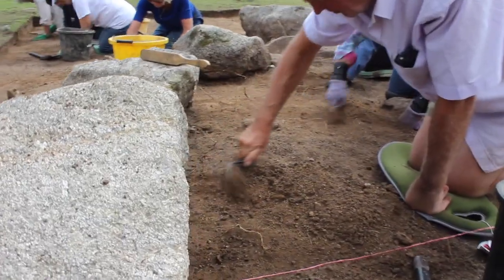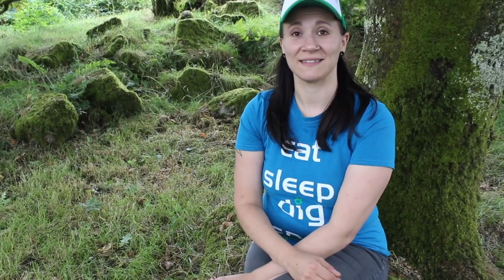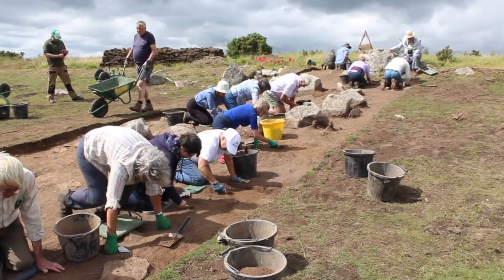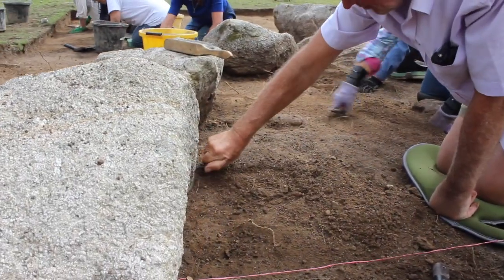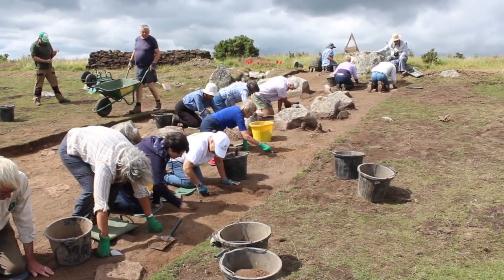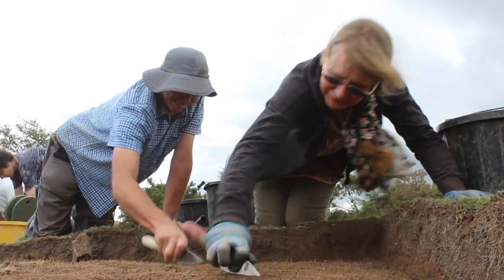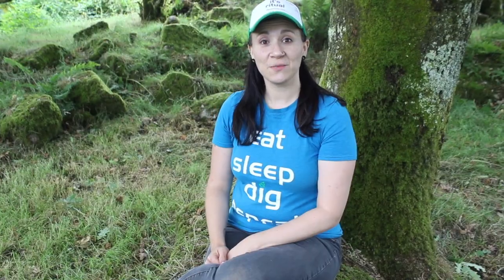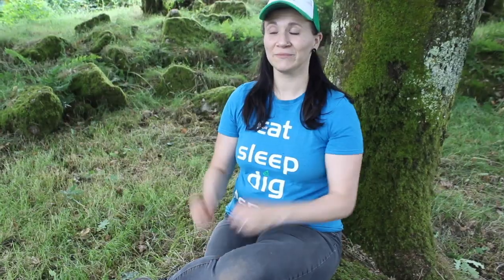Site Diary: A Bronze Age Village In Cornwall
It's the first day of excavation at West Northwood Farm, where the Venturers are excavating a Bronze Age village including several roundhouses. What will they find? We've got two weeks to find out!